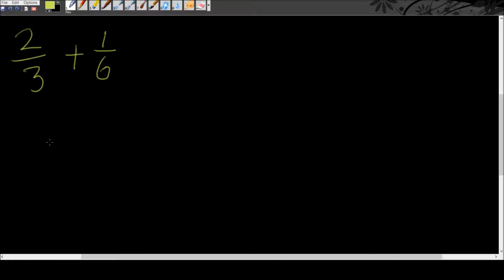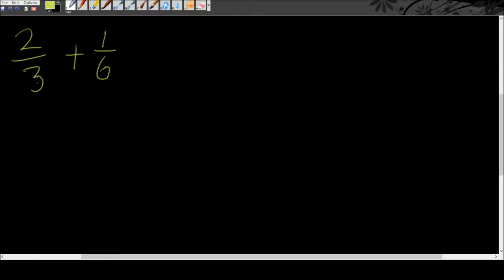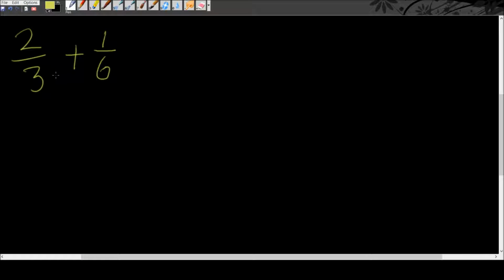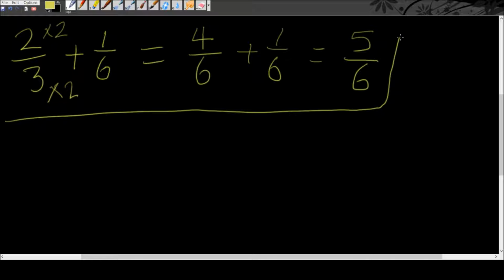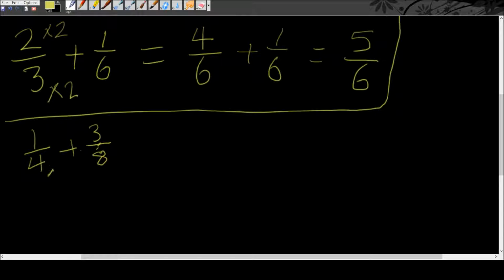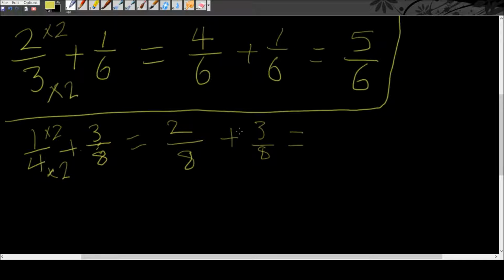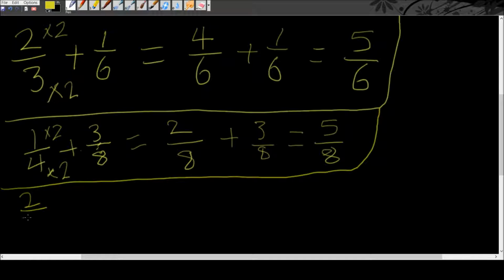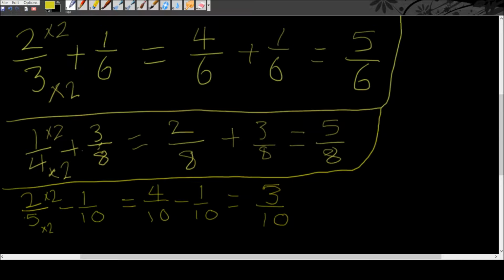Fractions Adding/Subtracting (Different Denominators) Part 1